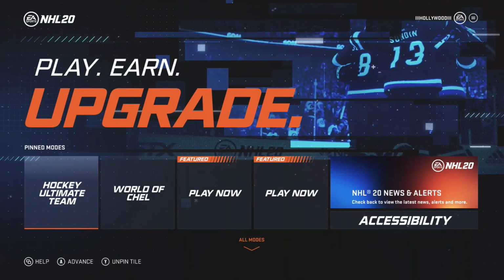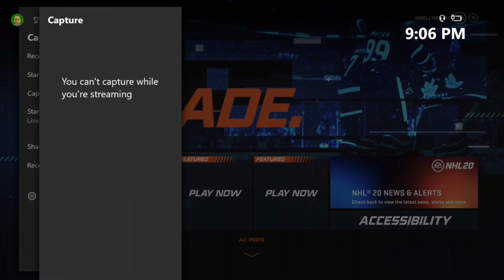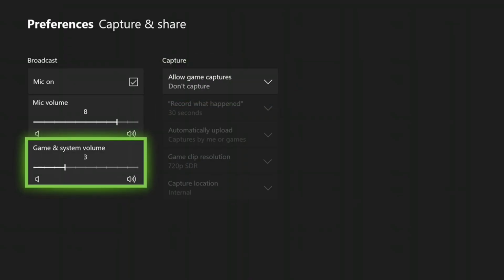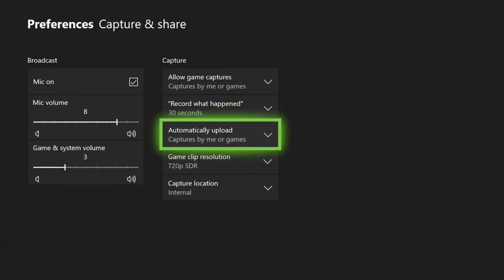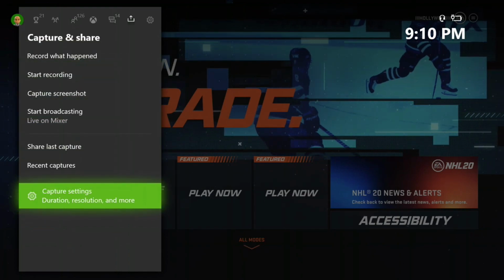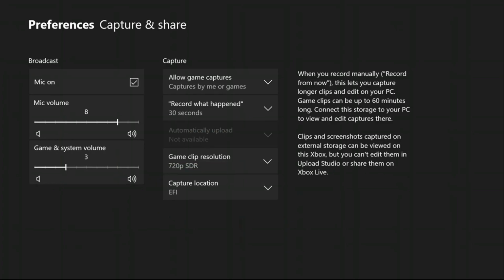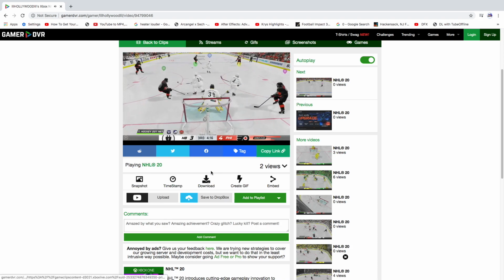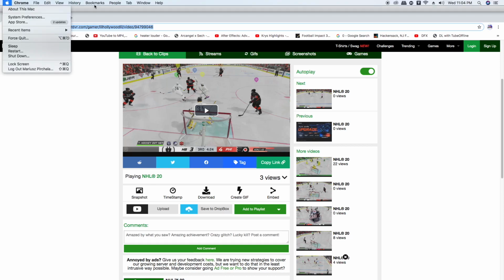Video Capture Tutorial | NHL 20 | XBOX One